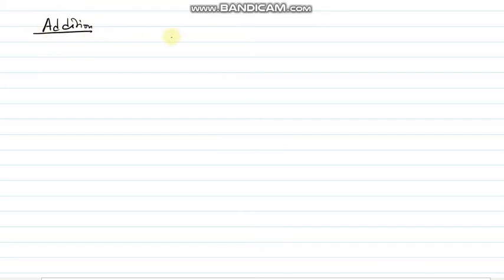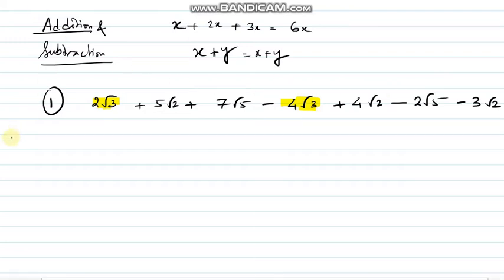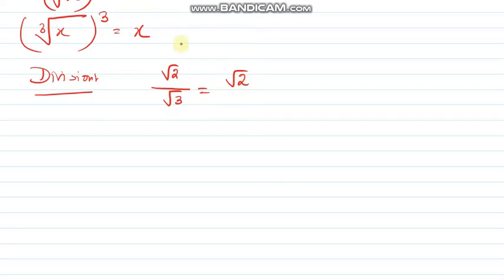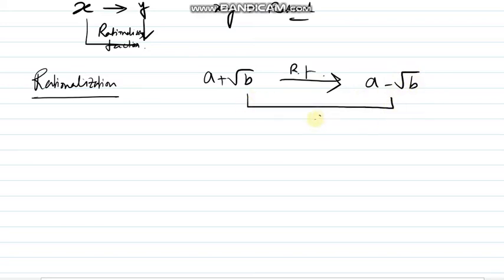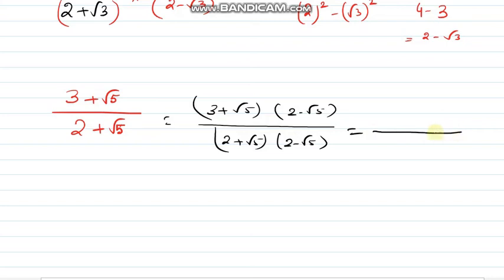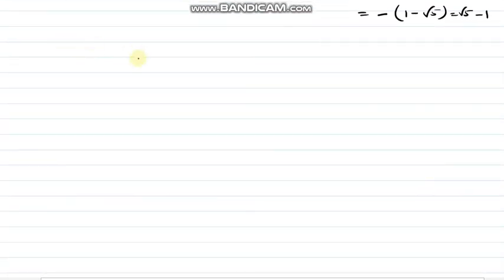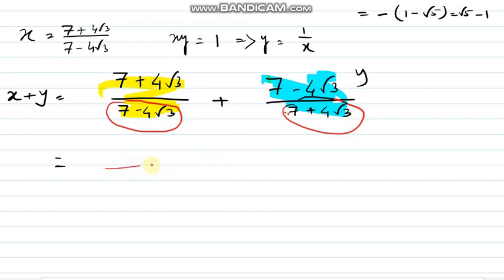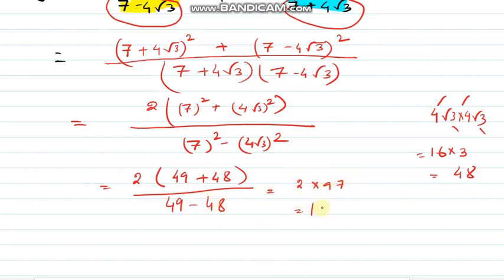Real Number: Addition, Subtraction, Multiplication, Division